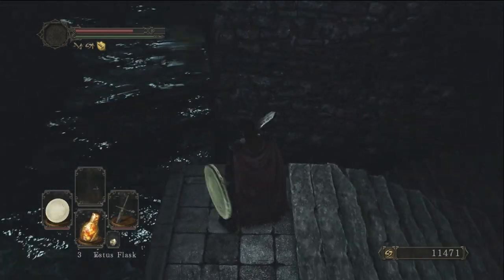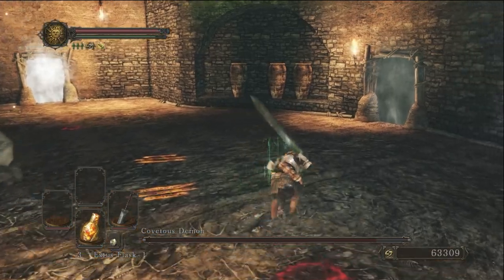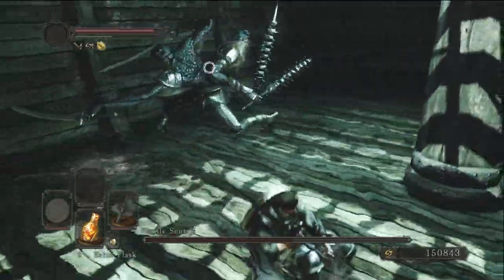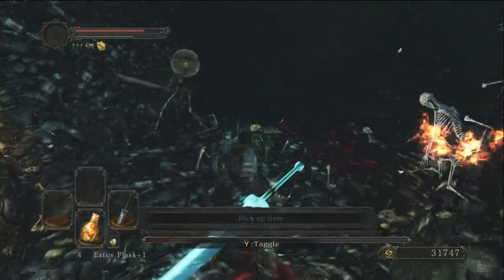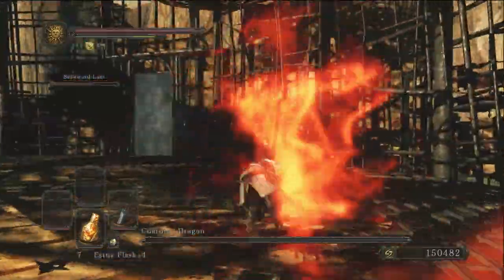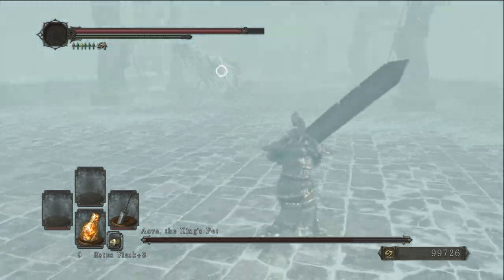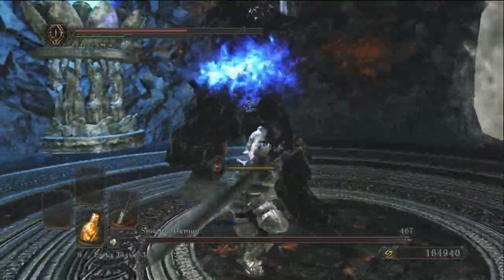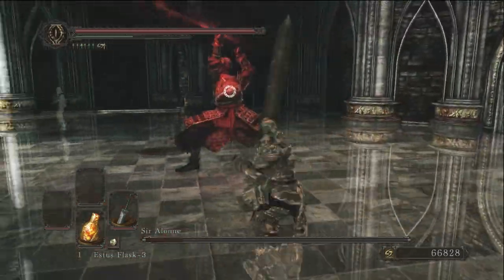Are There Any GOOD Bosses In Dark Souls 2 | Boss Tier List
Howdy Youtube, and welcome to some Which Boss Is The Best in Dark Souls 2? | Boss Tier List and Rankings
. I took some time and went through all the bosses and DLC bosses of Dark souls 2 and this is my completed list of that. thanks for watching it really means alot.

COME CHECK OUT THE DISCORD!